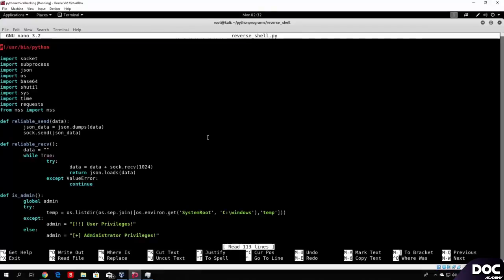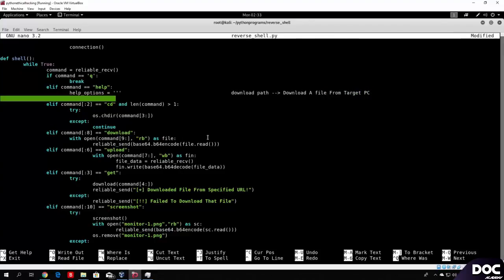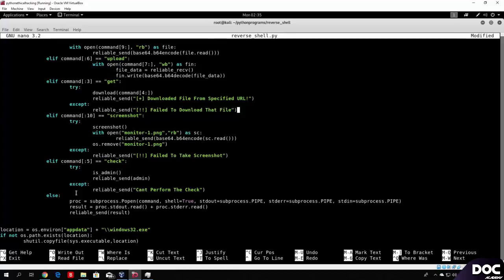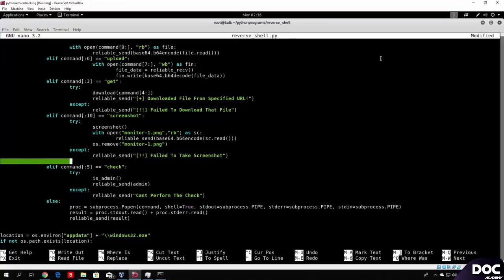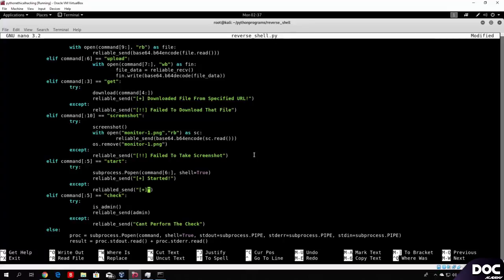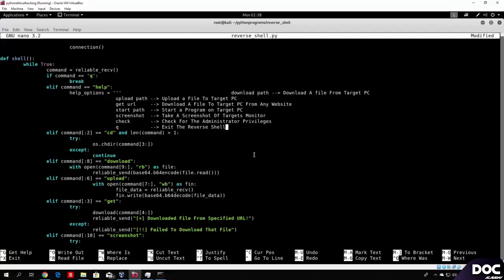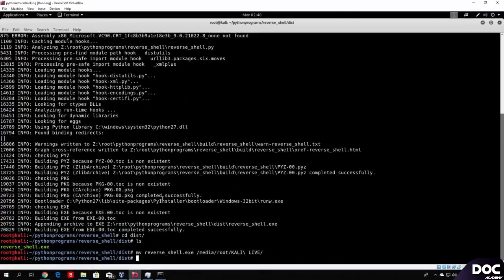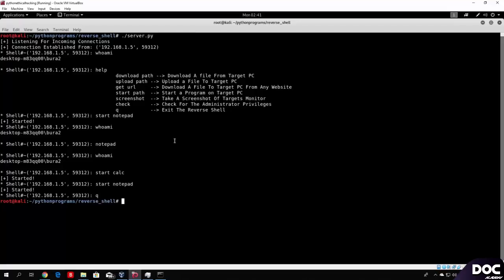16 Starting other programs with our shell